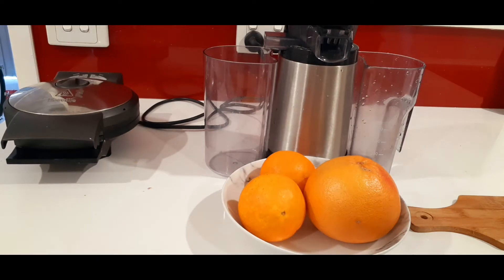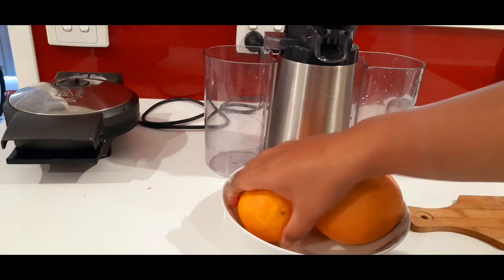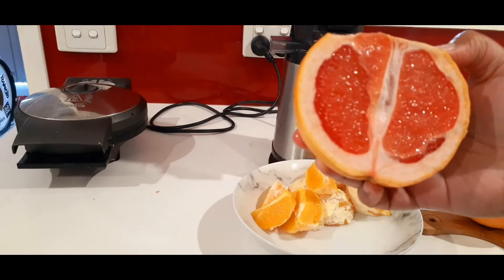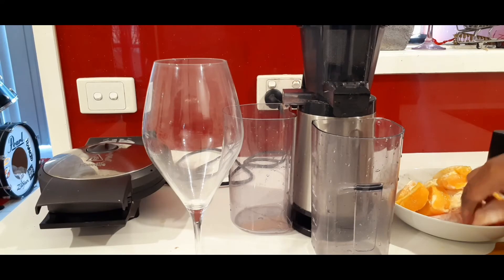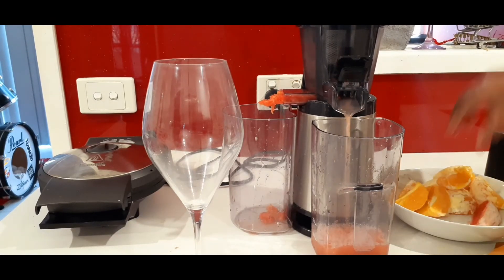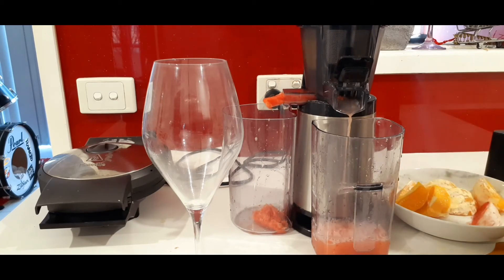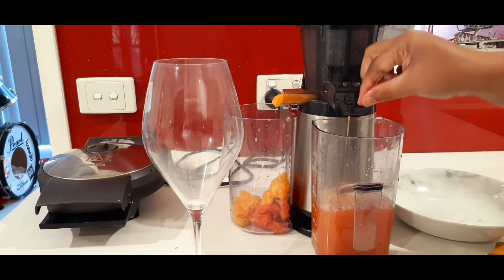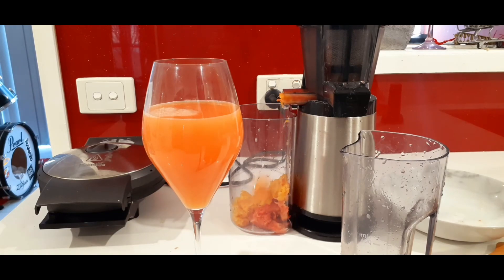Orange and Grapefruit drink